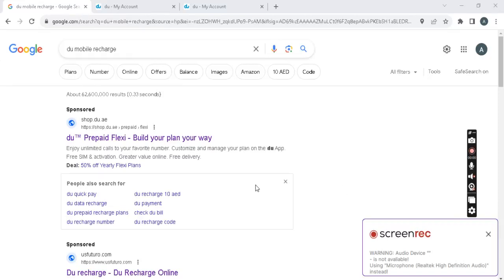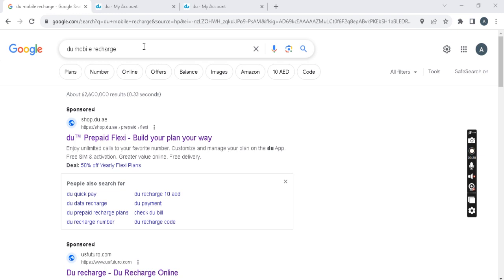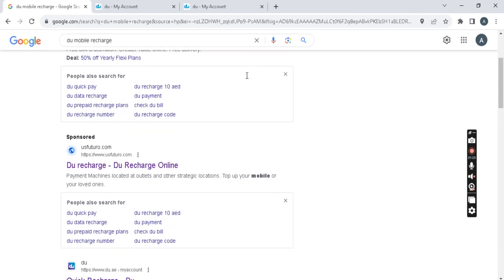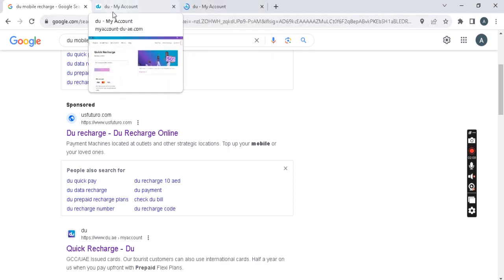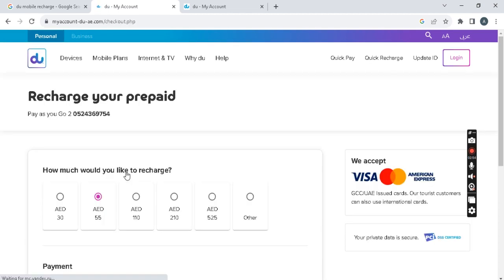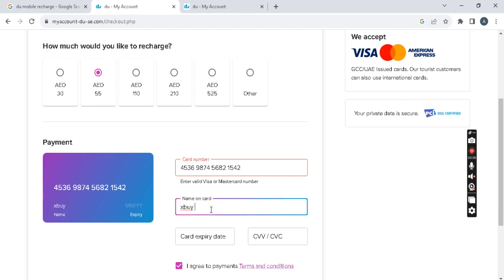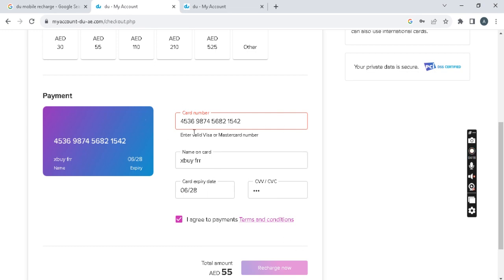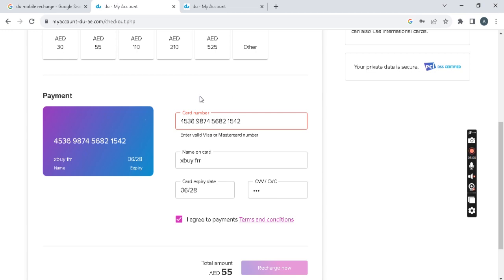Internet Scams Ep-01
Fake websites scams